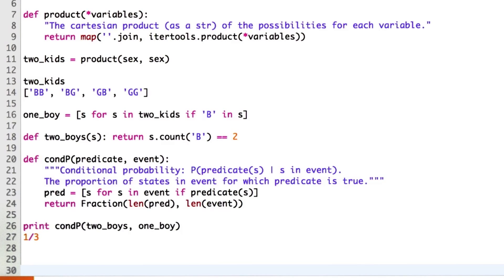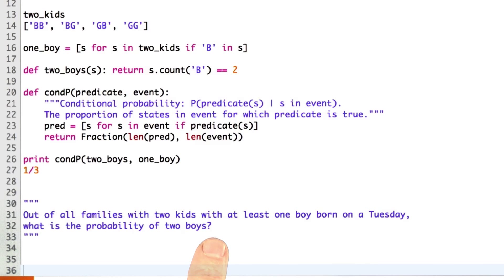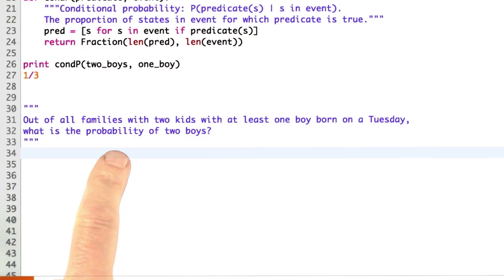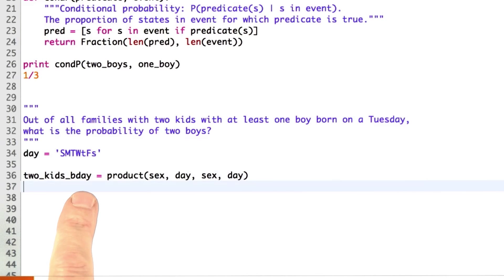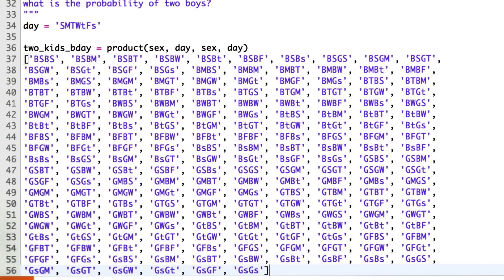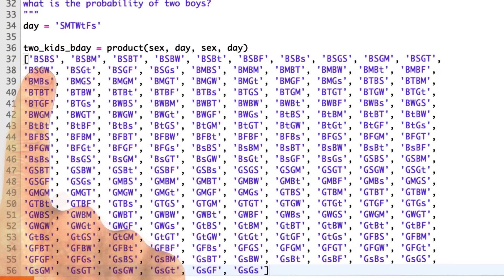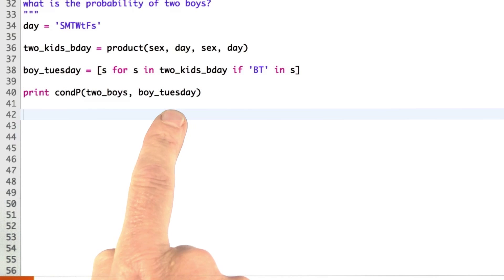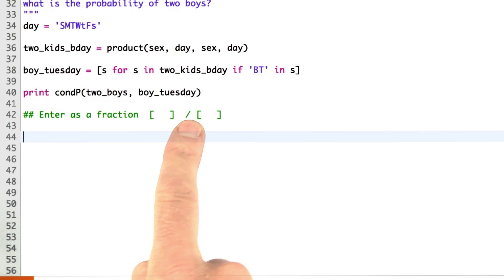Tuesday - Design of Computer Programs